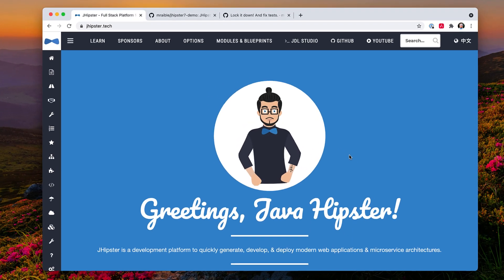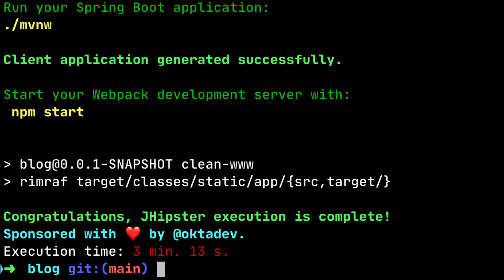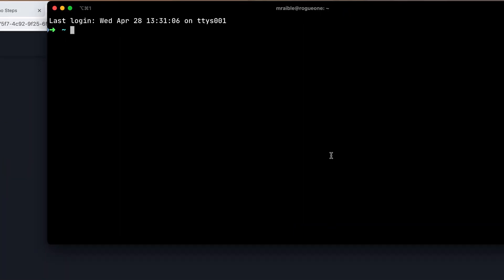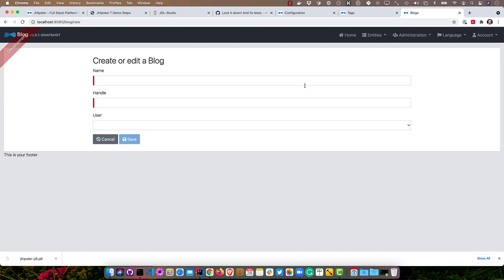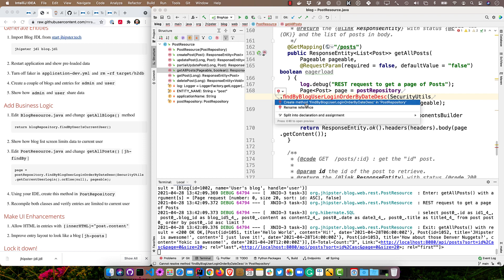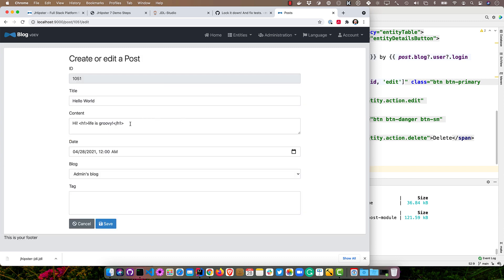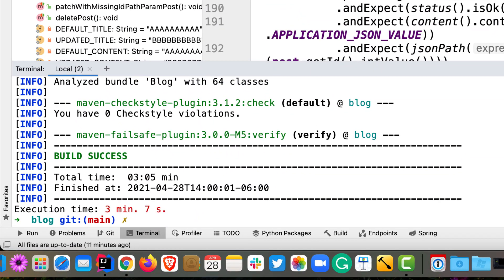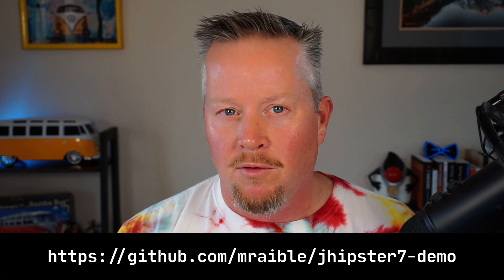Get Started with JHipster 7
This screencast shows how to get started with JHipster 7 and create a secure blog application.

Table of Contents:

00:08 - What is JHipster?
00:38 - Install JHipster 7
01:22 - Create a JHipster Project
03:23 - Run Cypress e2e Tests
03:43 - Generate Entities
06:02 - Disable faker.js
07:32 - Add Business Logic
09:39 - Make UI Enhancements
10:25 - Allow HTML
10:56 - Improve the layout
11:18 - Lock It Down!
13:36 - Deploy to the Cloud
15:10 - Learn More about JHipster
15:30 - Source Code, CI, and CD